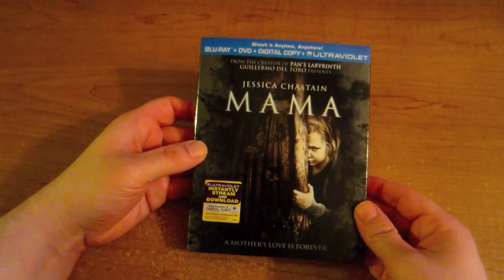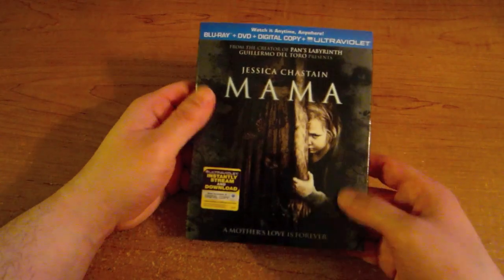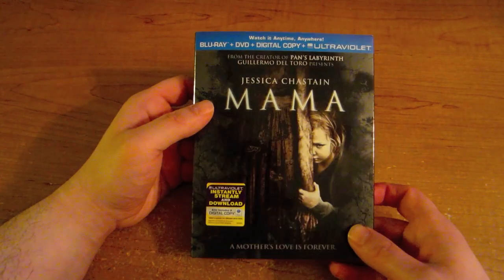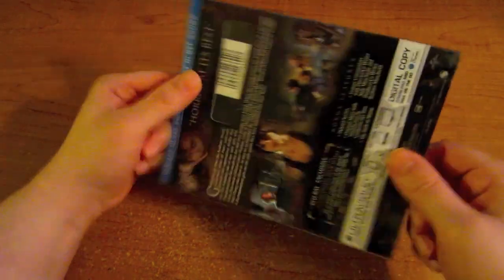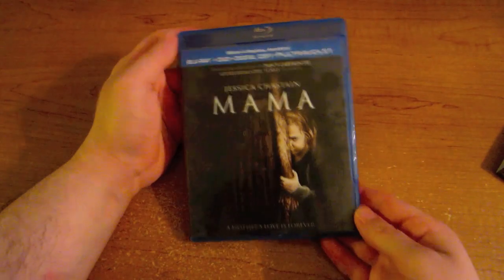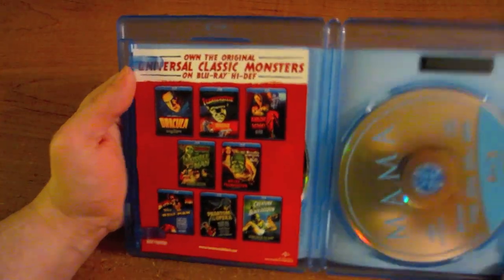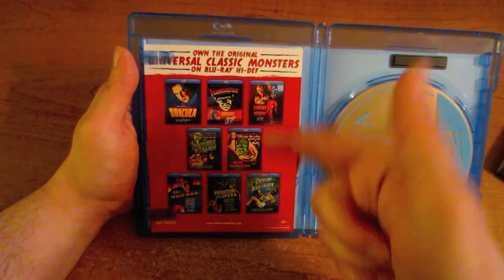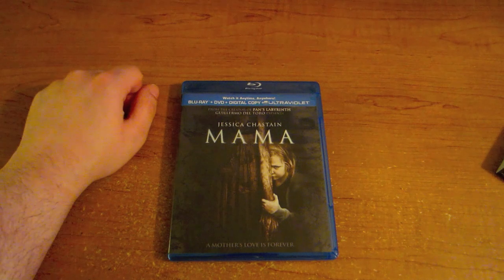MAMA Blu Ray Review And Unboxing Exclusive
MAMA  : Directed by Andrés Muschietti  -- Starring  Jessica Chastain,Nikolaj Coster-Waldau,Megan Charpentier,Isabelle Nélisse,Daniel Kash,Javier Botet